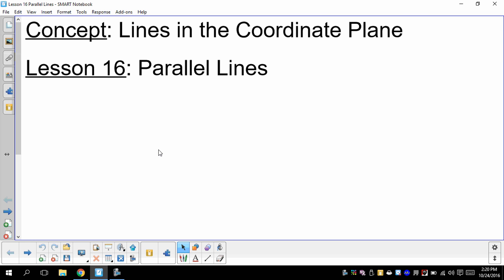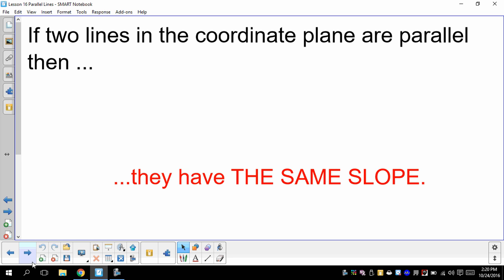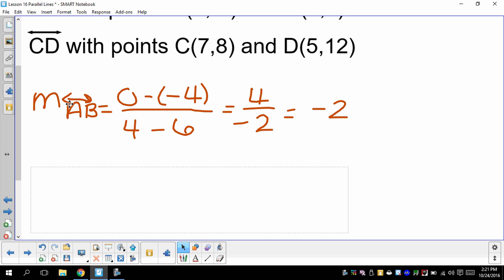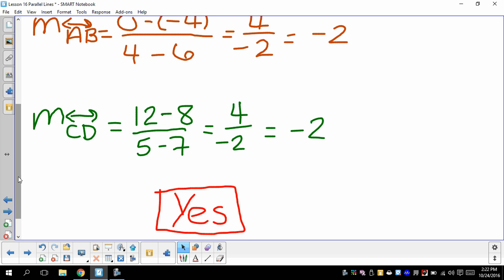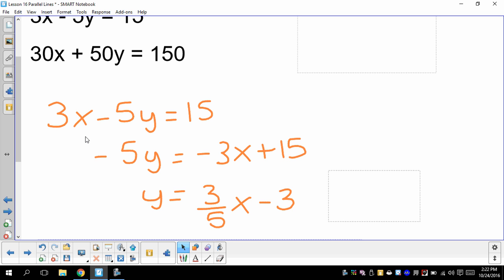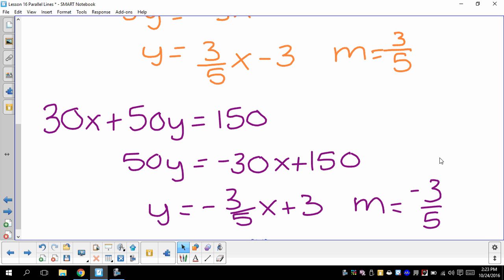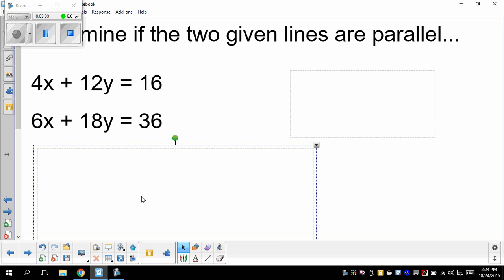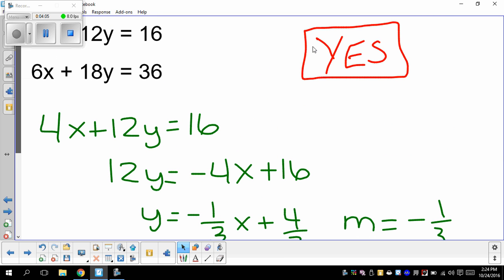Lesson 16 Parallel Lines